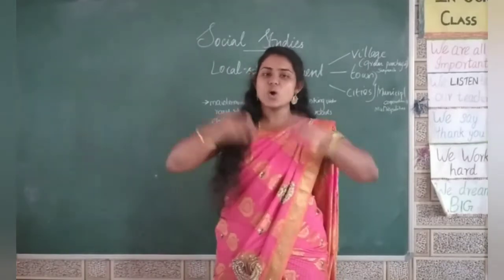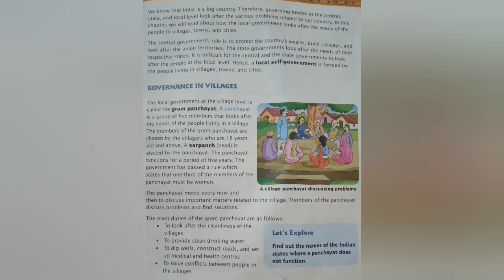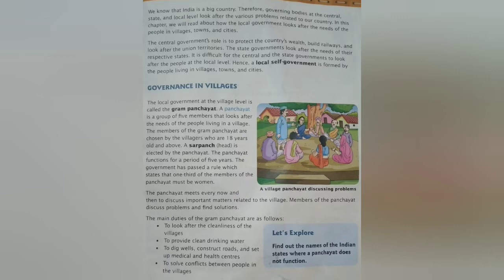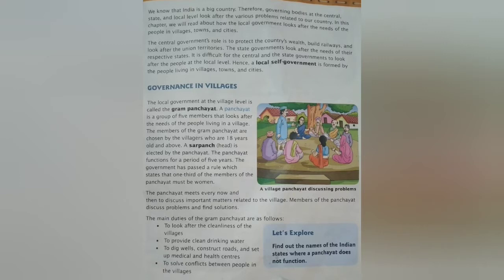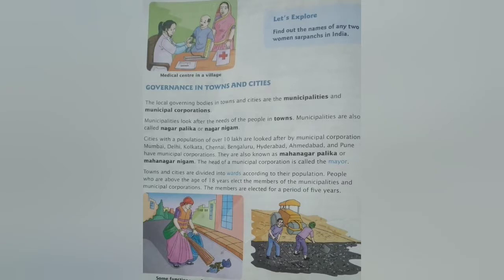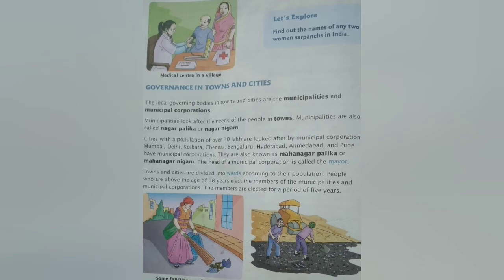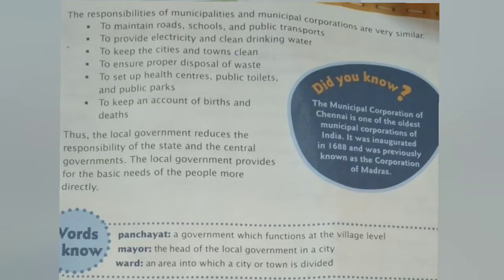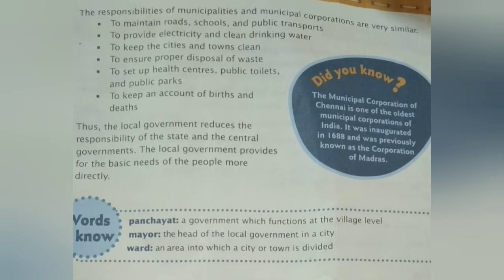10 03 2021 Grade 4 Social / Local Self Government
Introduction & Explanation